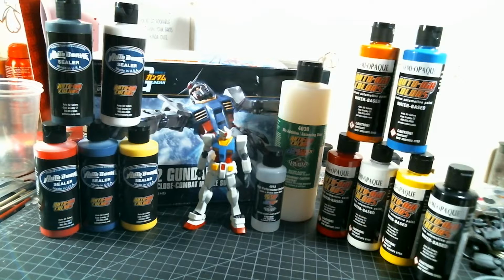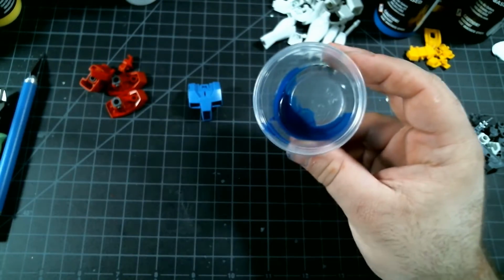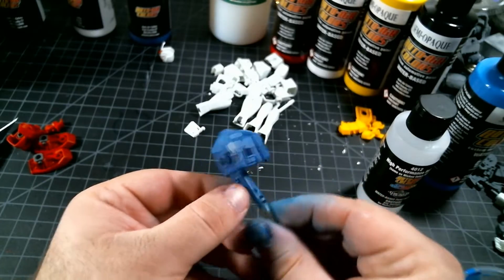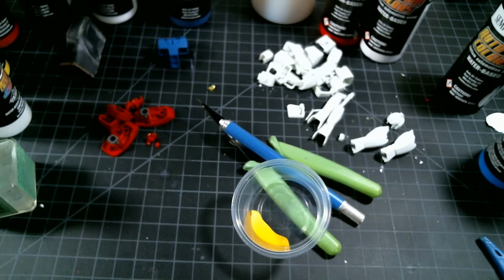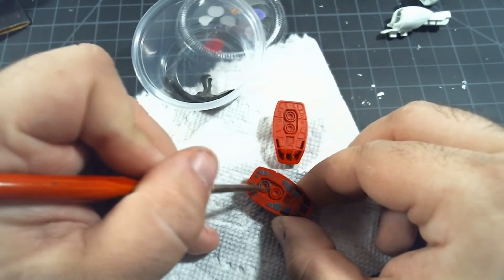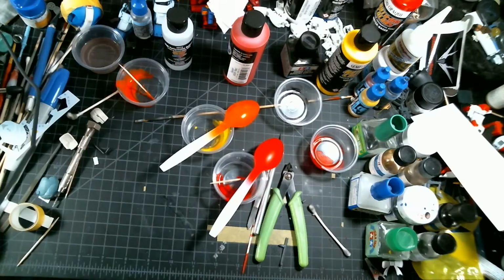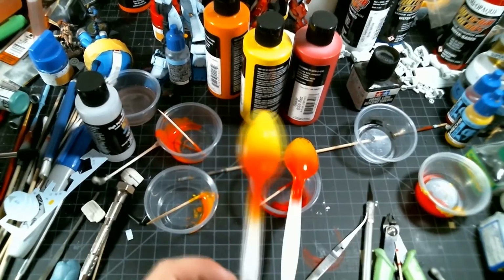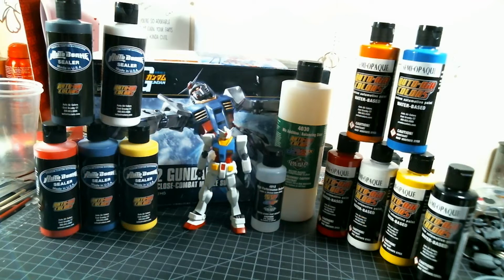Createx paints: Good for gunpla?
Submit your build to be featured in a monthly community spotlight stream on twitch!